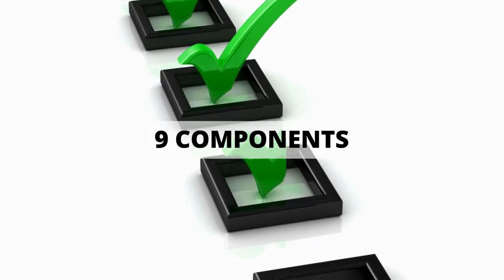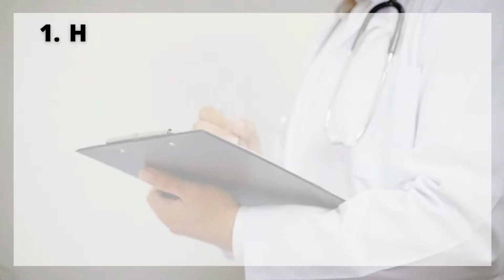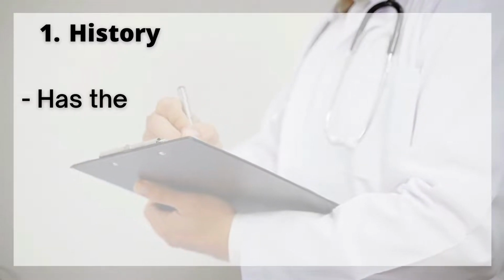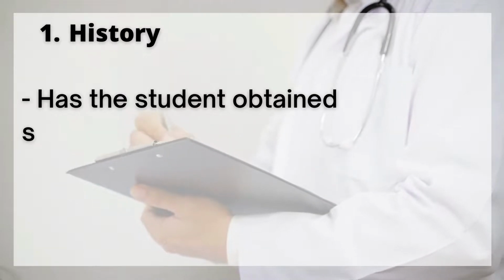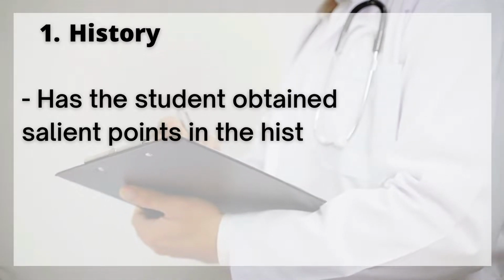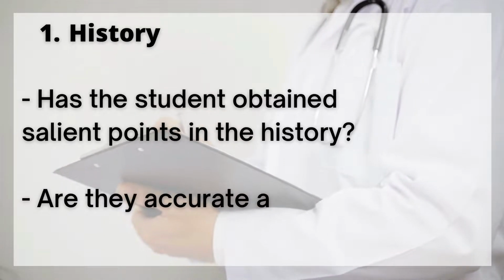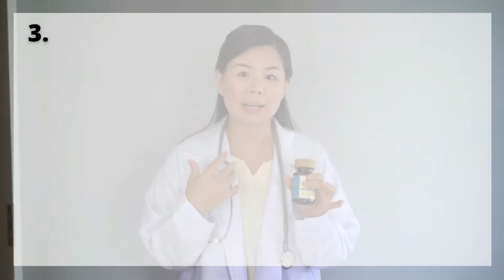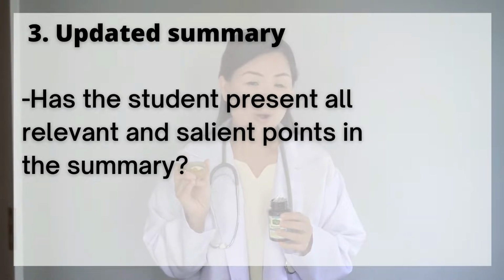Preparation for long cases in clinical medicine